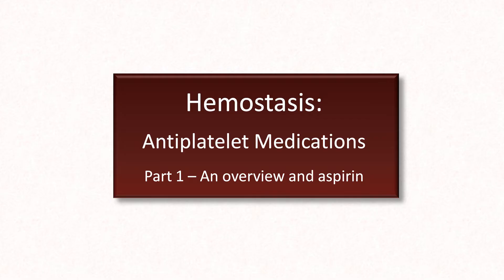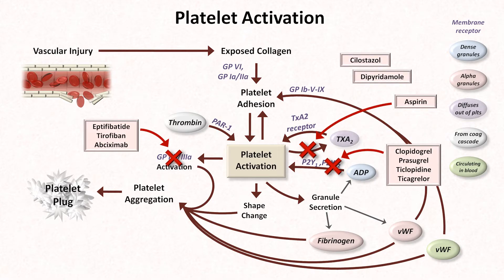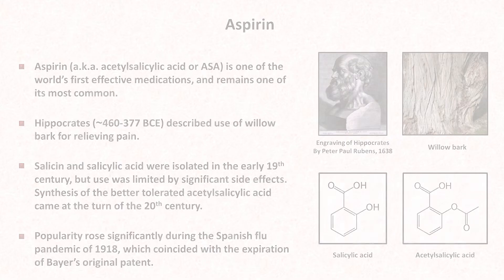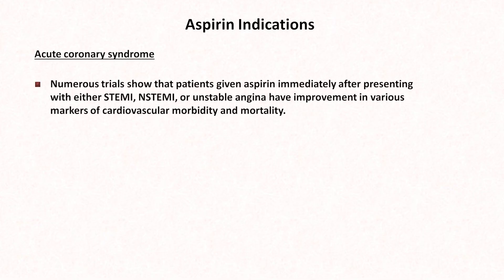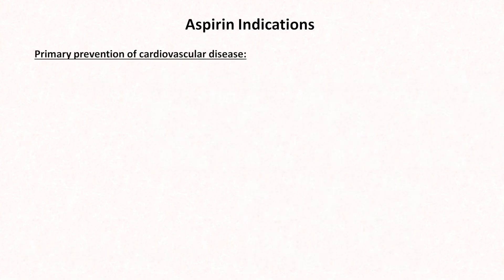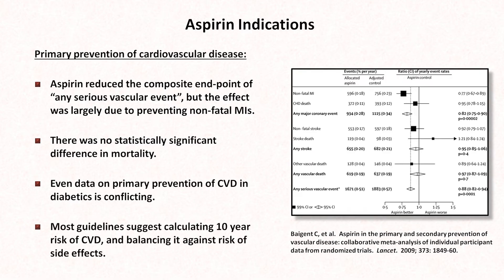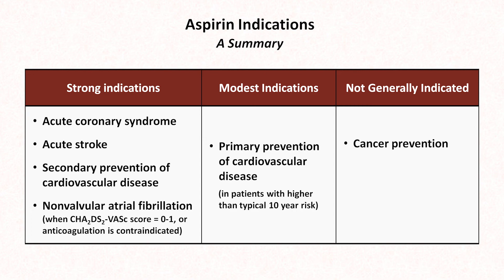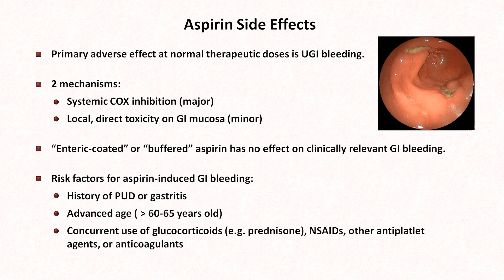Hemostasis: Lesson 5 - Antiplatelet Meds (Part 1 of 2)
An overview of antiplatelet medications.  Part 1 covers on aspirin.  Part 2 covers P2Y12 inhibitors (e.g. clopidogrel, prasugrel, ticagrelor), IIb/IIIa inhibitors, dipyridamole, and cilostazol.